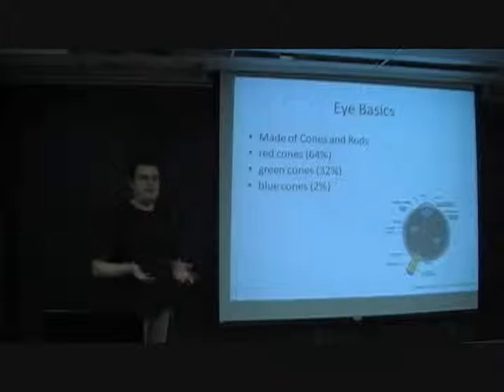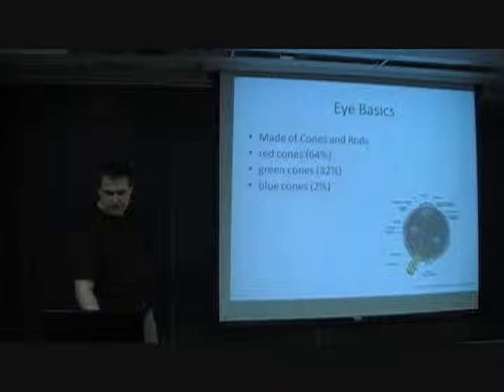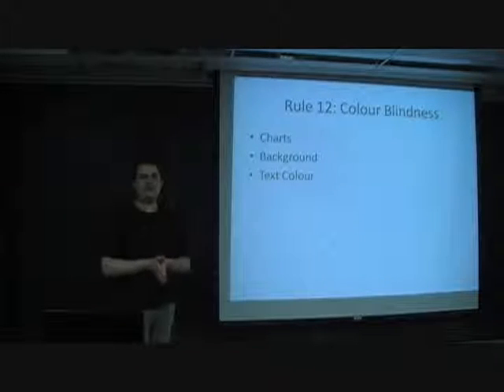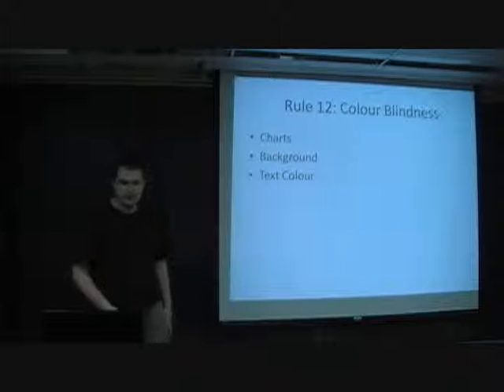WATC Student Presentation - Daniel Zapallow Part 2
A presentation about presentations.